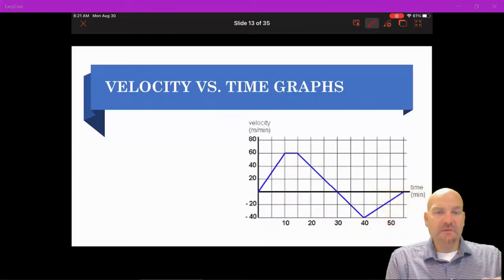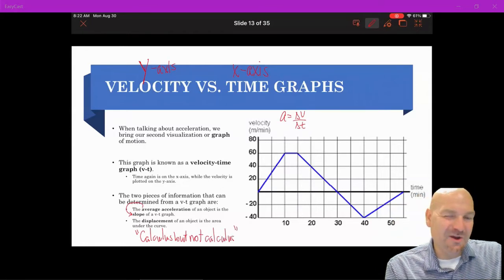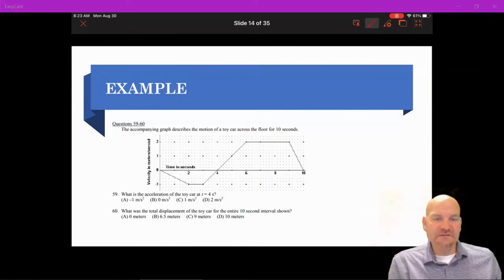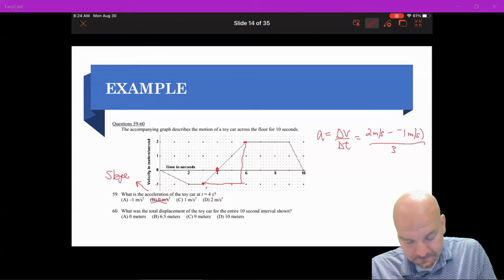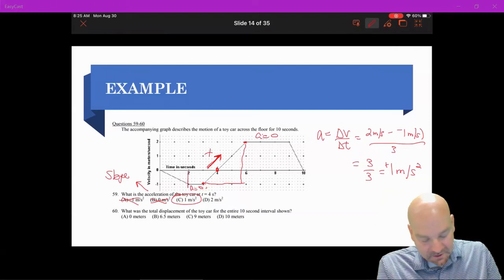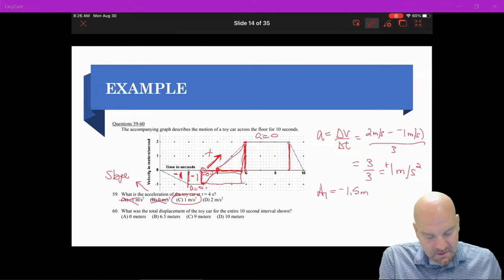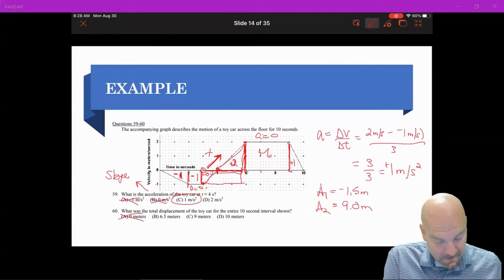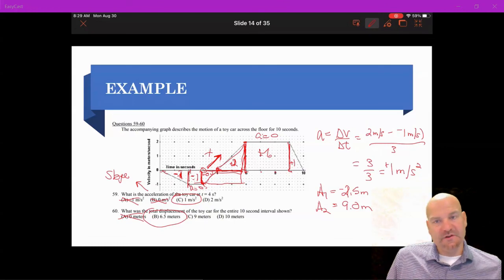AP Physics 1 - Unit 1 - Kinematics - Velocity-Time Graphs